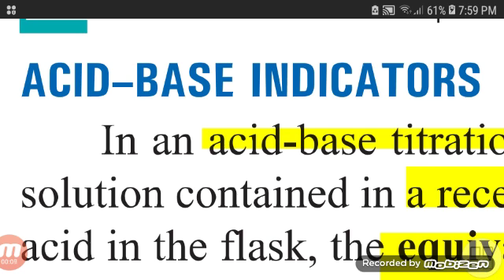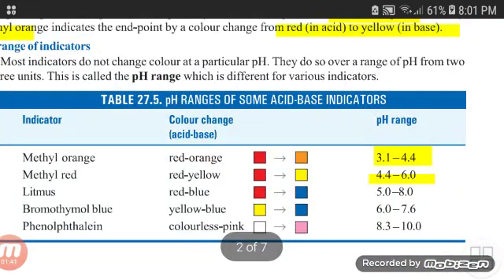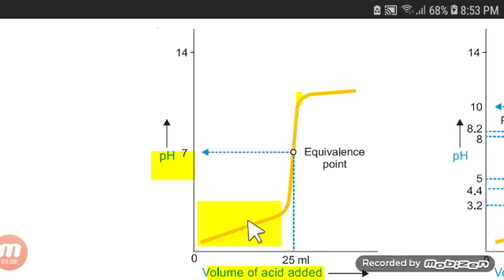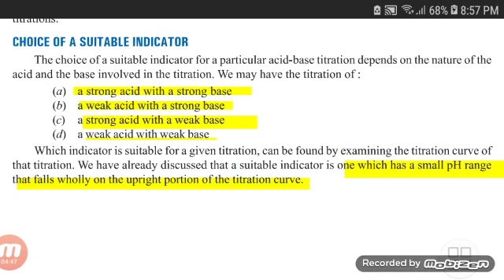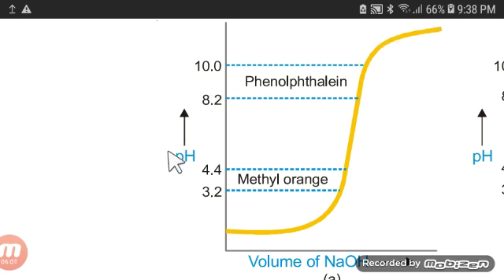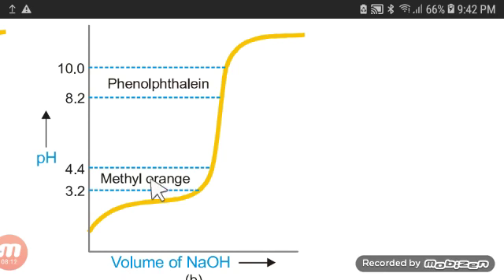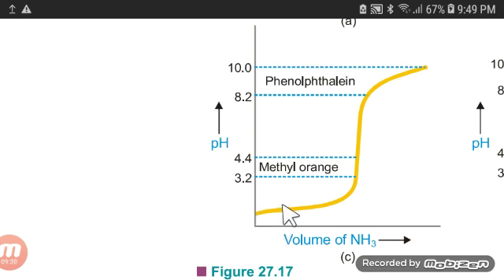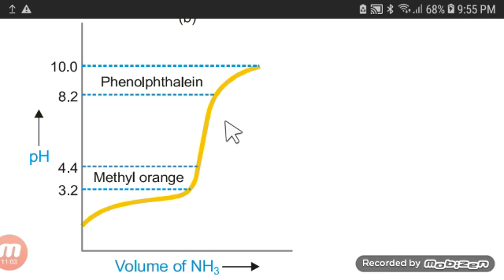Acid Base Indicators # Analytical Chemistry